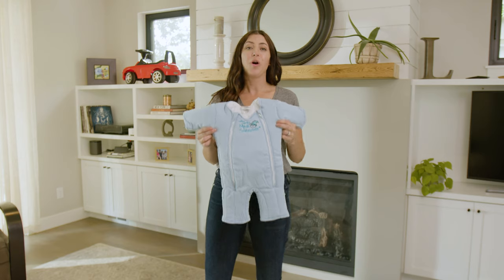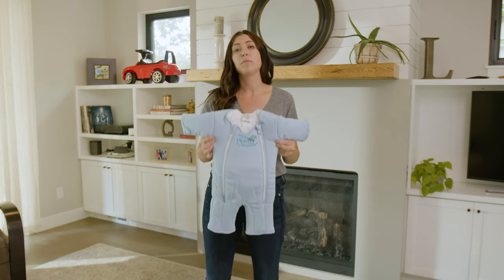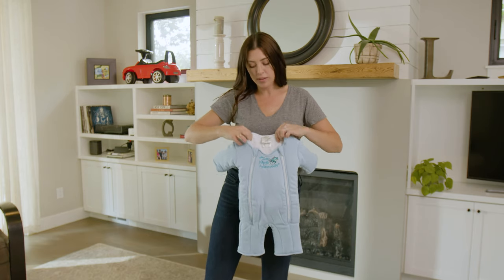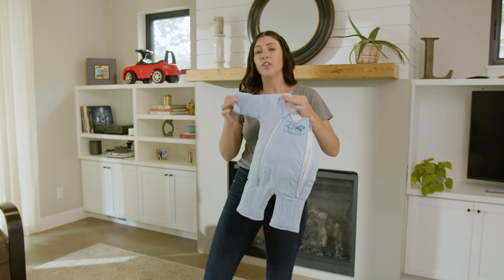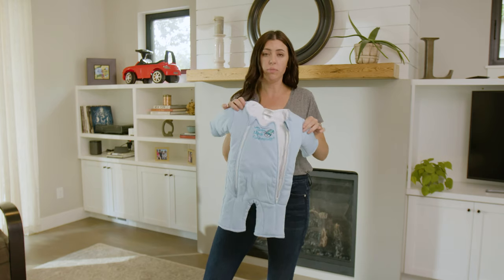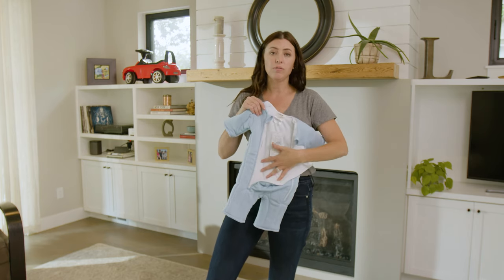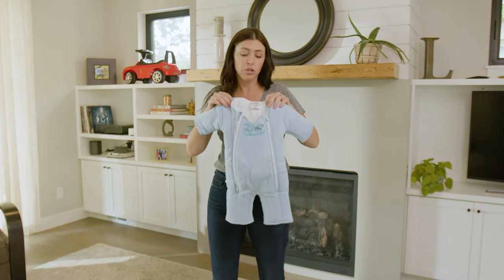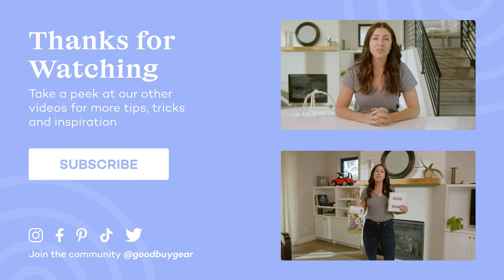Baby Merlin's Magic Sleepsuit Review | Sleep Sacks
GoodBuy Gear's resident gear expert reviews Baby Merlin's Magic Sleepsuit. She covers the sleepsuit size differences, notable features, and why this sleep sack will actually help baby sleep.

GoodBuy Gear is a curated marketplace, created by parents, that makes it easy to buy and sell high-quality, gently-used baby and kid gear. We’re unbiased gear experts and sell a variety of the top brands and products. Our goal is to provide honest product reviews, so parents can shop confidently for the best gear at each stage of their child’s development.

Introduction: (0:00)
Baby Merlin's Magic Sleepsuit Review: (0:53)
Outro: (2:43)